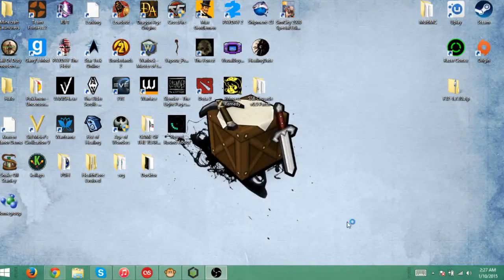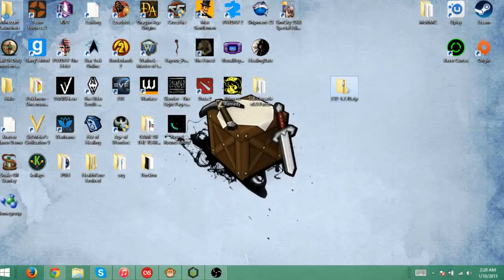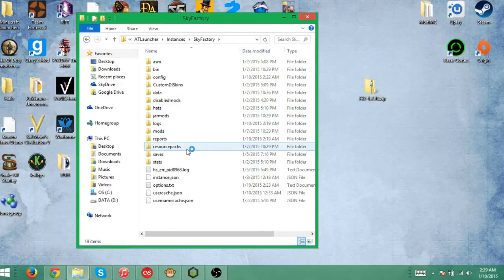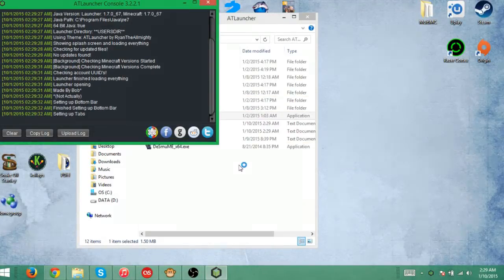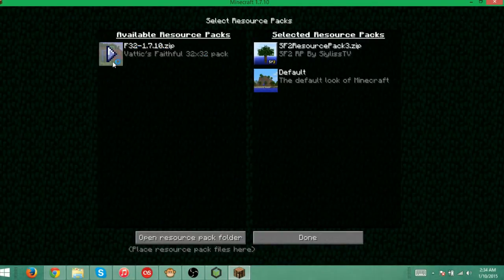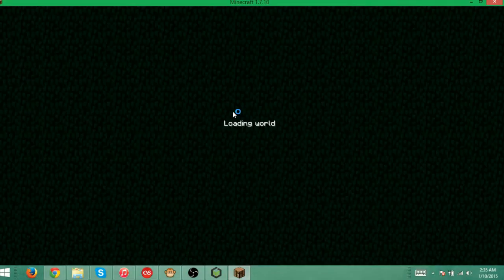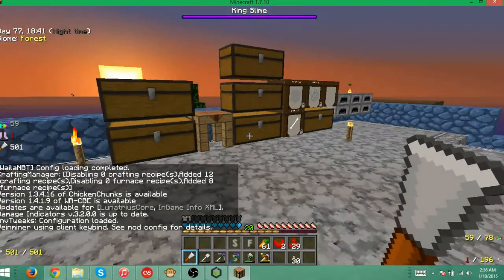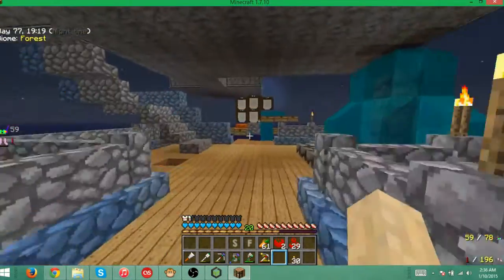how to add recourse packs to ATlauncher modpacks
hey everyone i hope this tutorial helped you out with getting the resource pack you love on your favorite mod packs. if it did be sure to hit that like button. i also would like to say lastly that this will work for any resource pack on any of the atlauncher modpacks as long as theyre compatible.
Useful Links

other links